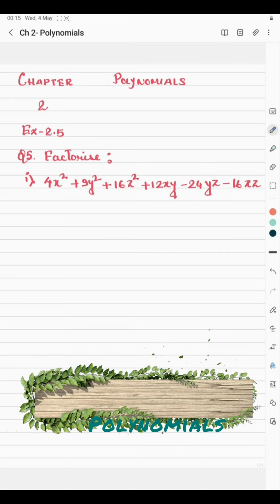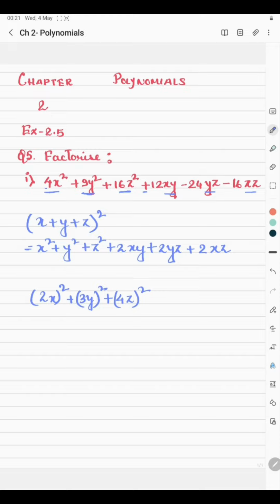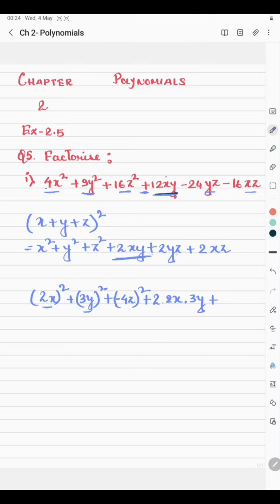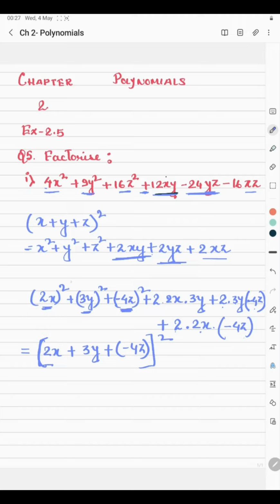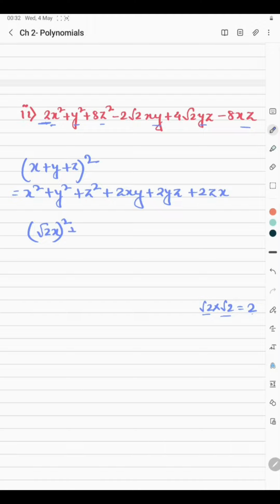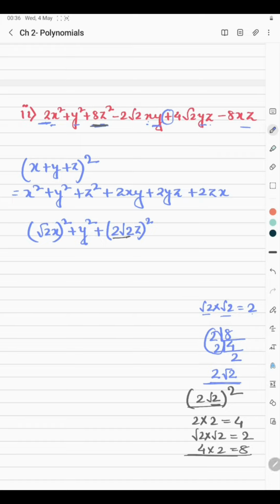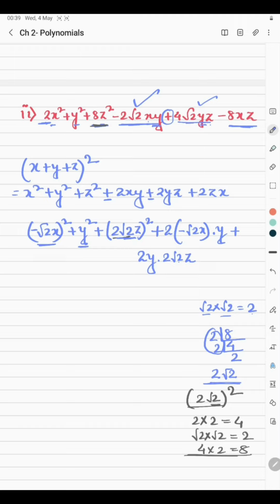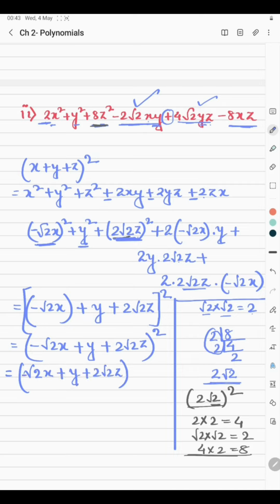NCERT Ex 2.5- Q5 Class 9 Polynomials